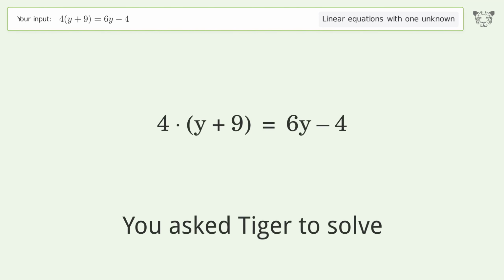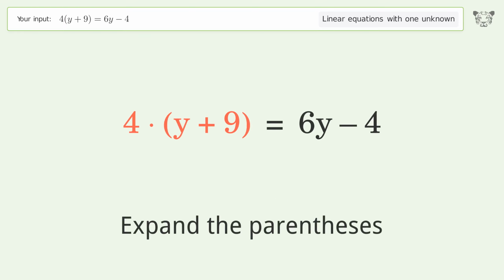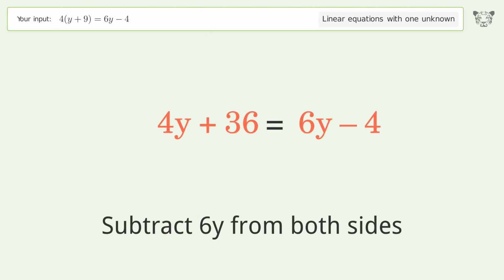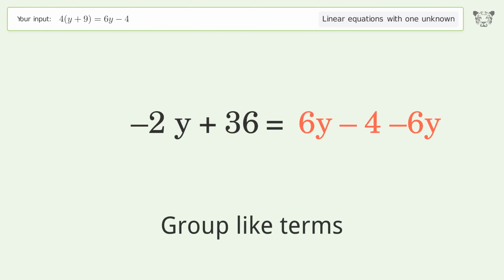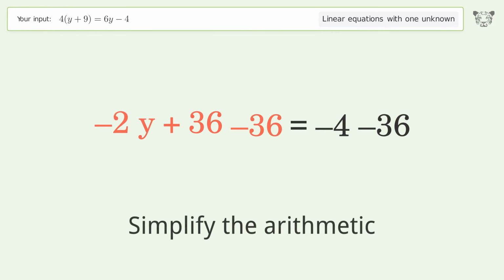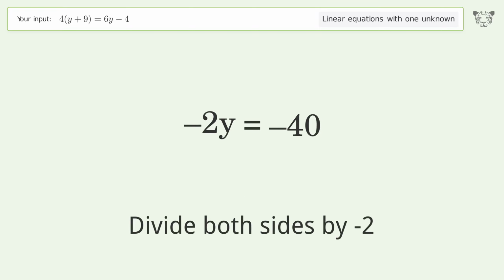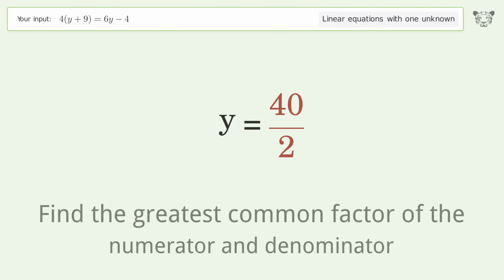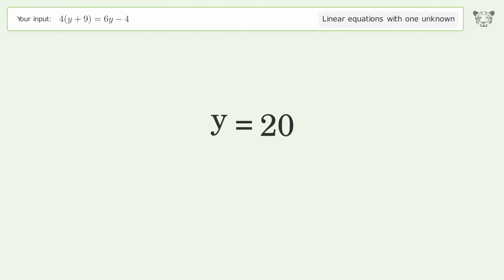Solve 4(y+9)=6y-4: Linear Equation Video Solution | Tiger Algebra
Struggling with 4(y+9)=6y-4? Watch our step-by-step video on Tiger Algebra to master this linear equation effortlessly. Also check out for more tips and tricks for dealing with linear equations with one unknown